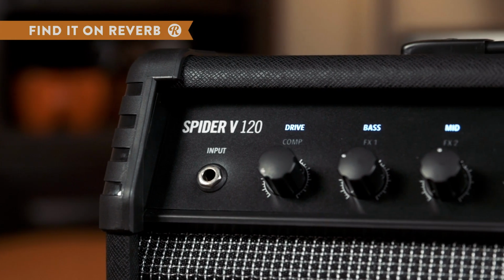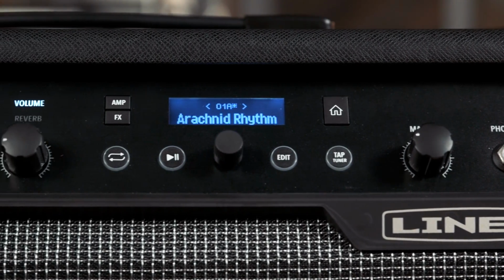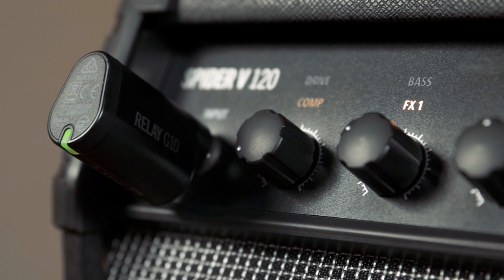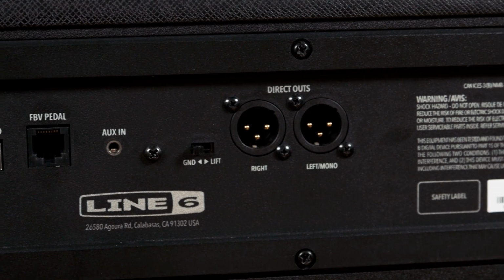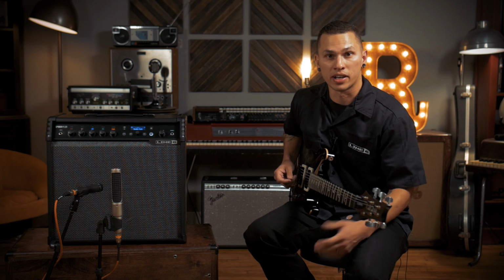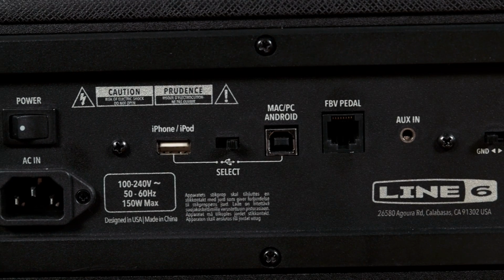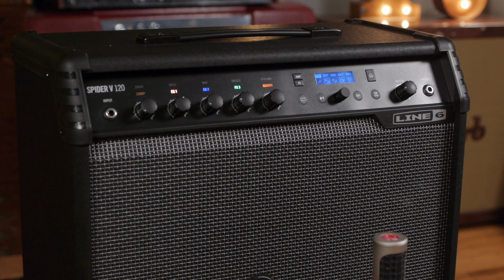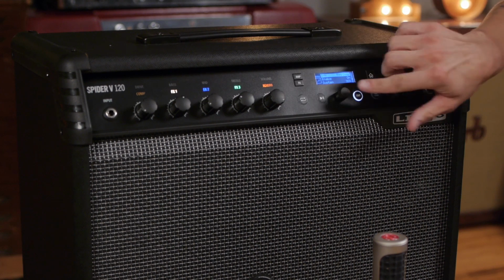Line 6 Spider V 120 1x12 Guitar Combo Amp | Reverb Demo Video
Line 6 is a brand known for their usability, advanced features and their variety of tone and their newest Spider V 120 amplifier is no different. Featuring one 12" speaker, 120 watts of solid state power, and too many tone variations to count; the Line 6 Spider V will have you tweaking endlessly. There are, of course, the amenities Line 6 users will be accustomed to: color coded effects, savable presets, etc. but also a slew of new features. Pair the Line 6 Spider V with the FBV 3 Foot Controller for expanded performance capabilities, expression and looping functions or take advantage of the built-in wireless features with the Relay G10. Read more about the Line 6 Spider V line

Performed by Victor Moncebaiz